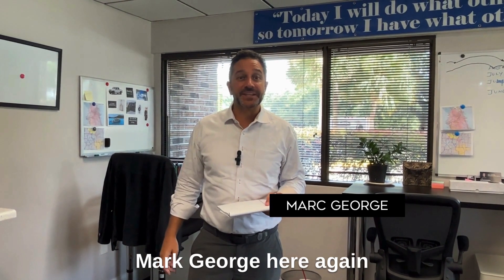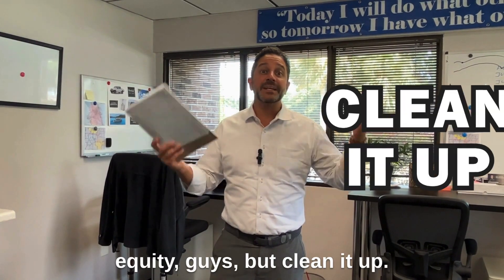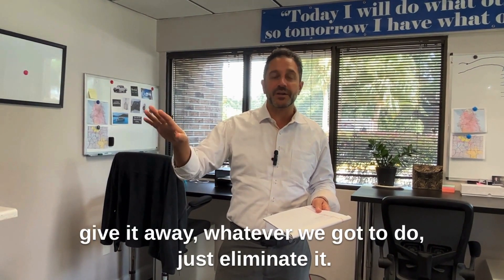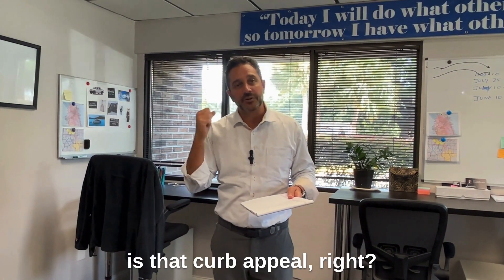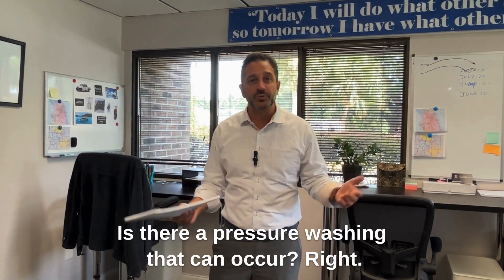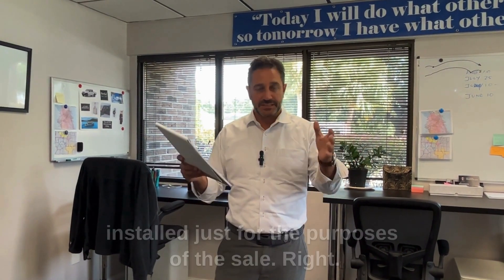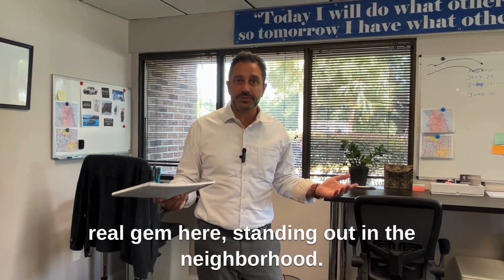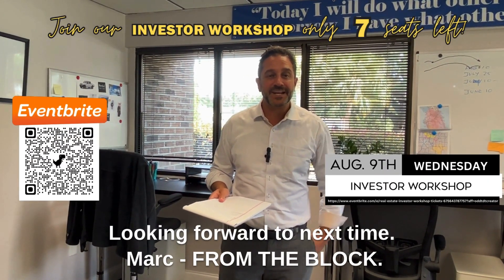TOP 3 Home Improvements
✨ Boost Your Property's Value ✨

Want to increase your home's value without breaking the bank? 🏡💰 Here are three budget-friendly strategies that can yield a significant return on investment when it's time to sell:

1️⃣ Declutter and Organize: Clear out unnecessary items from flat surfaces and floors, creating a spacious and inviting feel that'll catch buyers' eyes.

2️⃣ Freshen Up with Paint: A fresh coat of paint can work wonders! 🎨 Consider updating your home's look with modern color schemes that appeal to a wider audience.

3️⃣ Revamp the Curb Appeal: First impressions matter! 😍 Keep your lawn pristine, pressure wash the exterior, and make simple landscaping changes to make your property stand out.

Ready for more tips or have questions? Let's chat! 📩 We're here to help you maximize your property's value. Happy selling! 🌟